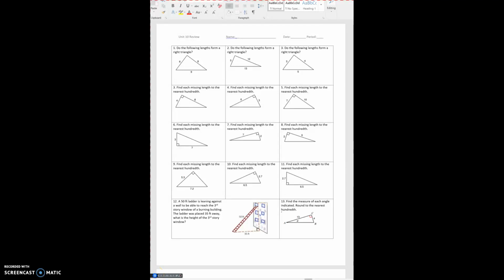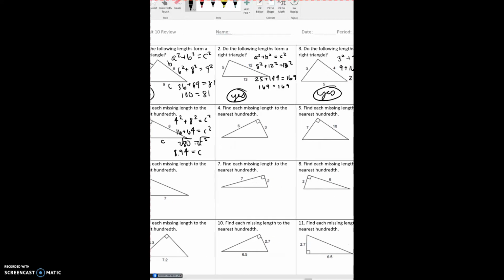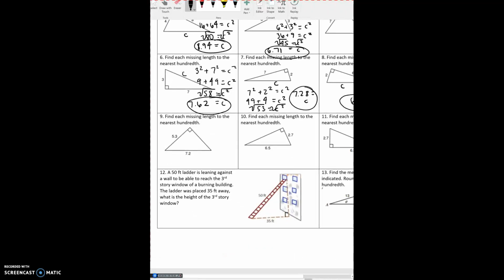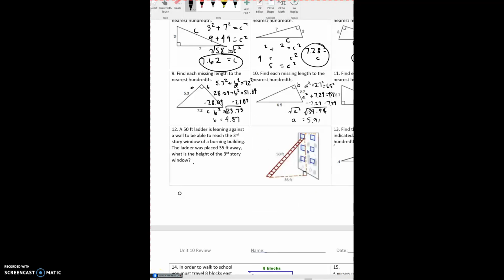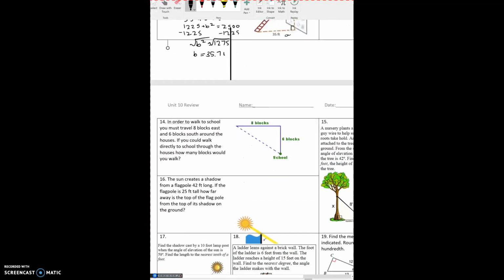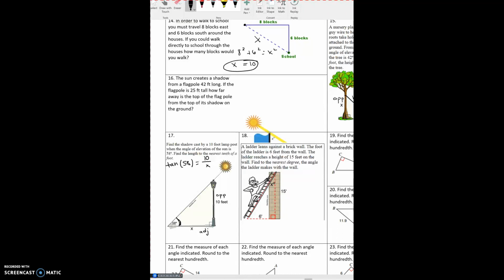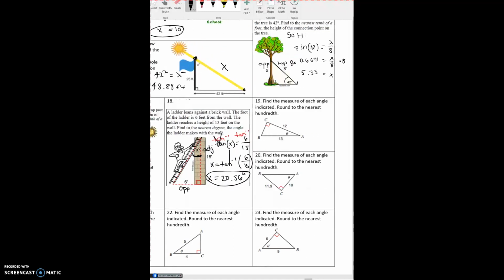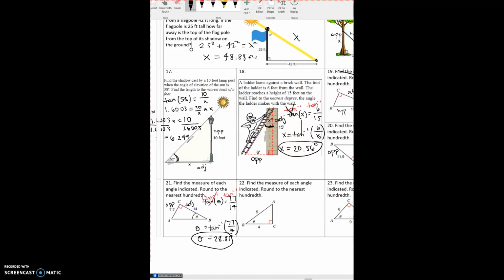Unit 10 Test Review Part 1